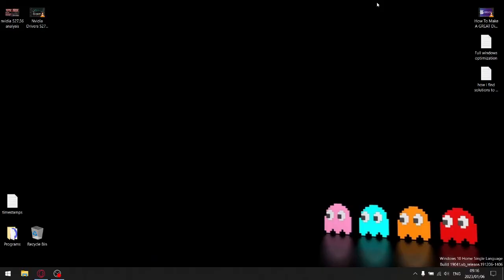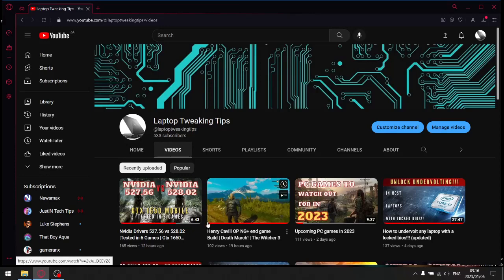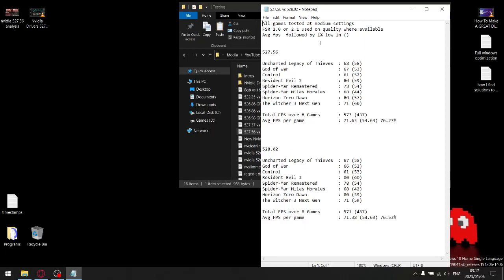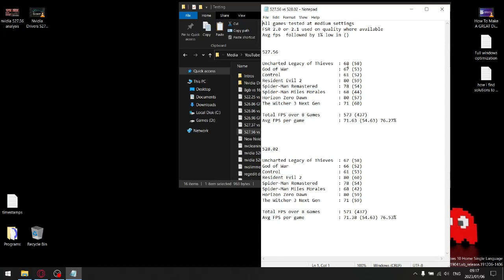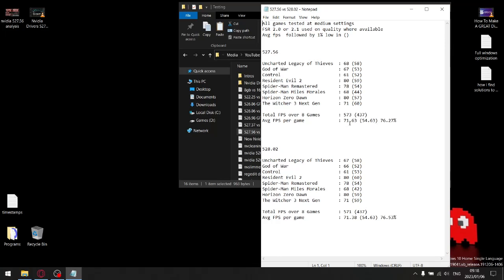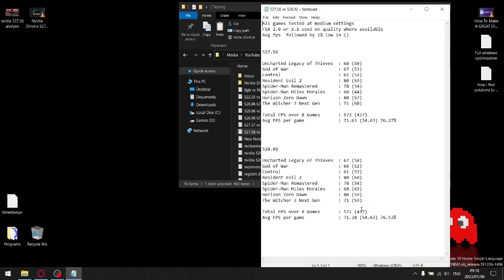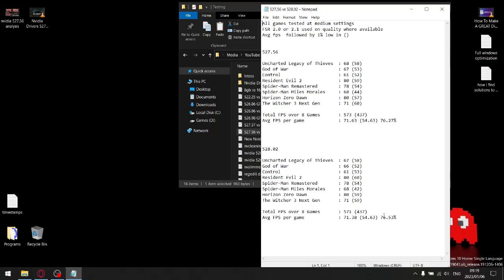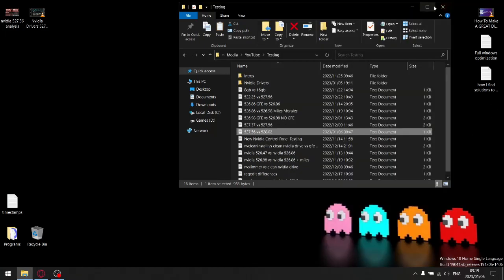Nvidia Drivers 527.56 vs 528.02 | Gtx 1650 Mobile | No Recording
My Rig:

Dell G15
i5 10200h
16gb ddr4 2933mhz
gtx 1650
1 tb nvme 2500 mb/s